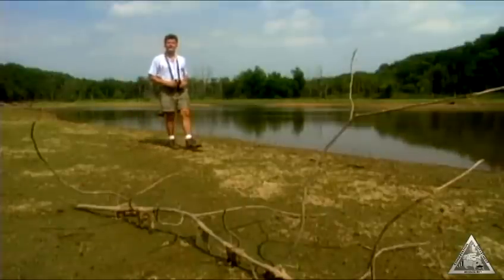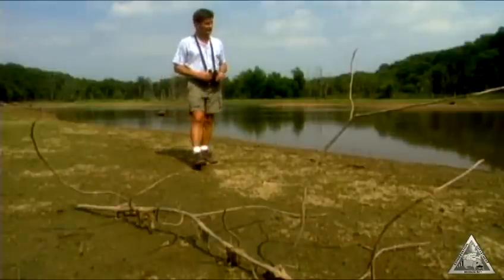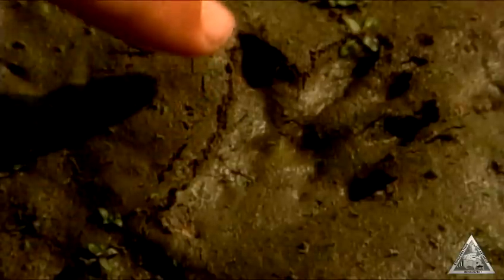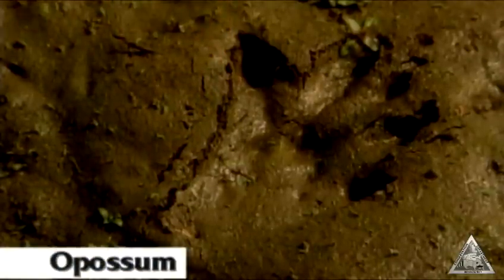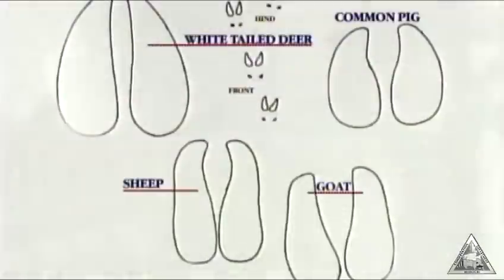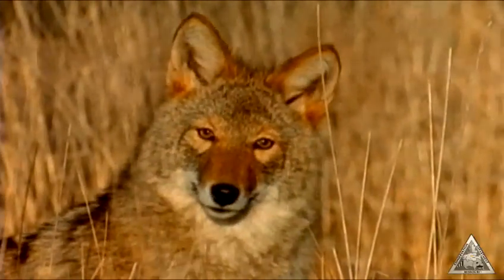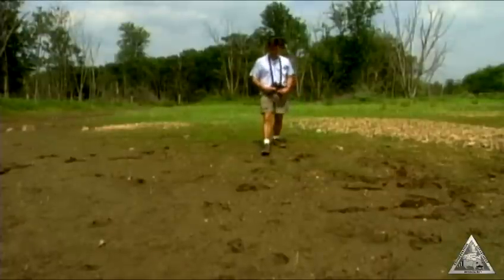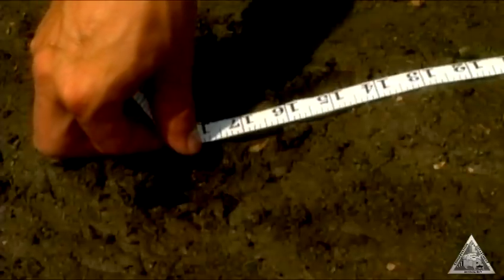Animal Tracks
Whatever you do in the outdoors, wildlife is all around. Today, we'll show you how to identify those animals...even if you never see them! Some animal footprints are easy to identify. These raccoon tracks look like small bare hands. A track where the thumb sticks out at a right angle, and doesn't have a claw, is the back foot of a possum. Probably the most common track is the split hoof of a whitetail deer. Pigs, sheep and goats leave similar tracks...but a heart-shape with pointed toes means it's deer sign. City or country, coyotes are everywhere. But how do you tell a coyote from a medium-sized dog? Follow the trail. Coyote tracks will overlap. He's walking in his own footprints, with a space 18 to 22 inches between them. A coyote-sized dog leaves only 6 to 8 inches. Obviously, it helps to carry a small tape measure...and a good field guide never hurts.